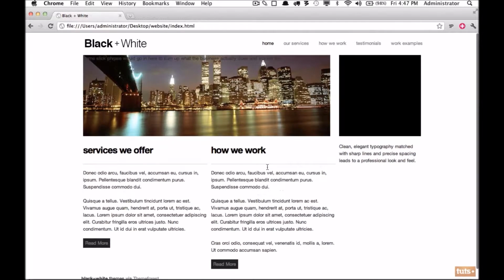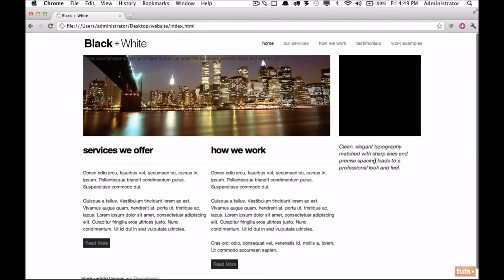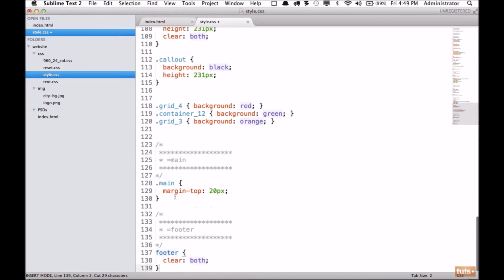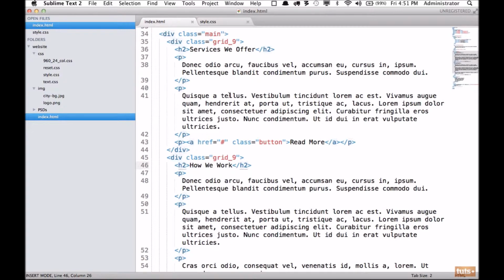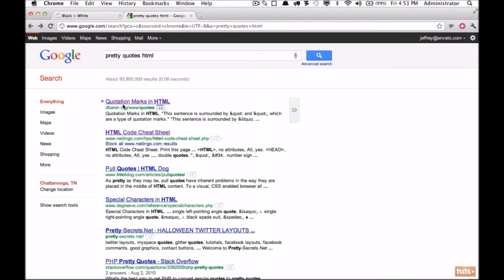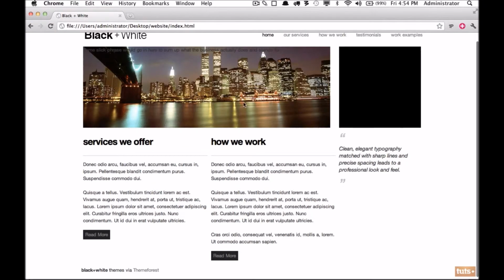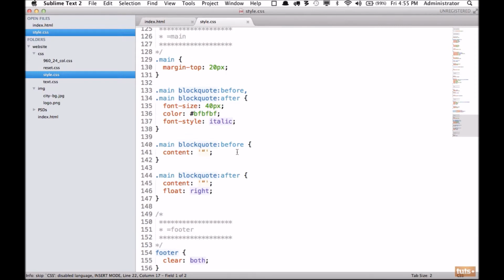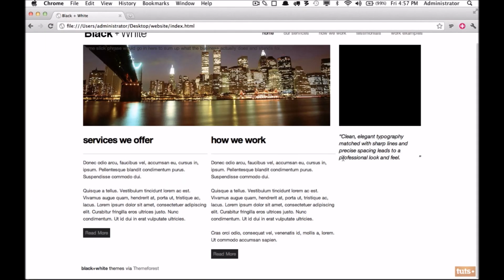HTML Arena - Day 29 Website CSS Part Five